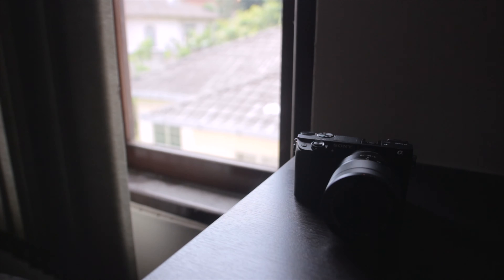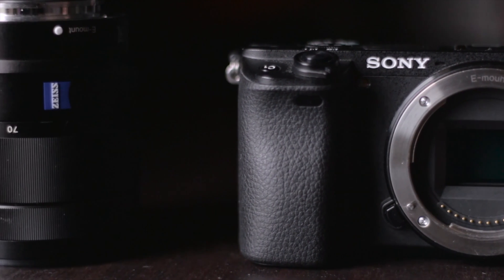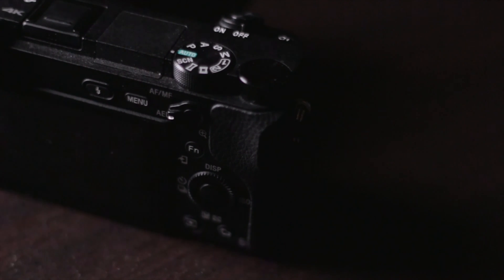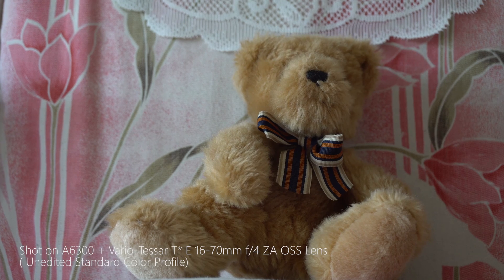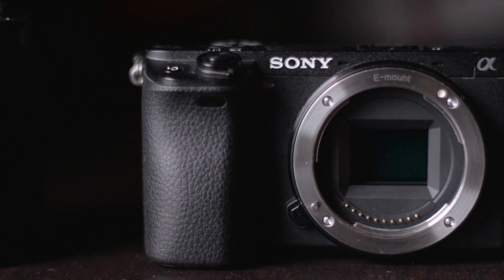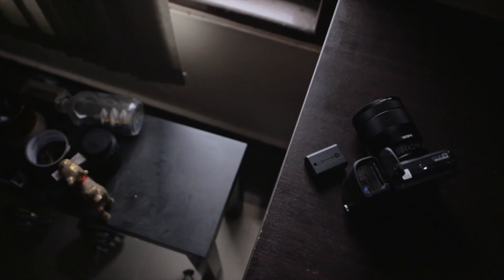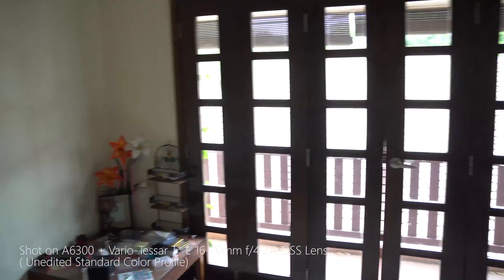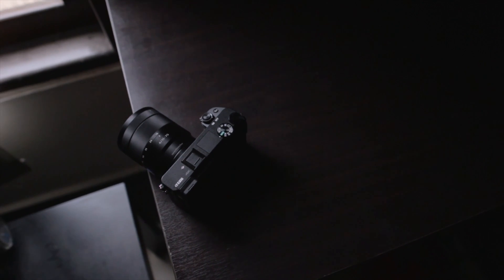Sony A6300 Hands On Review - User Experience , 4K Video Quality, Rolling Shutter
The Sony α6300 is the company's mid-tier mirrorless camera that pack a tech specs of 24MP CMOS APS-C sensor with copper wiring, 425-point on-sensor phase-detection AF system, 11 fps continuous shooting (8fps continuous live view), 4K video capture up to 100 Mbps, Max ISO of 51200, and Phase-detect AF compatible with A-mount lenses via LA-EA3 adapter. It able to record a video up to 4K with its 20MP (6K) sensor that offers 2.4 oversampled 4K video with full pixel readout. Which Makes it 4K video beast for the price. The α6300 is now available to purchase in Malaysia at a retail price of RM 4999 body only and RM 5499 with 16-50mm kit lens. Check out the review video below for the pro and cons!